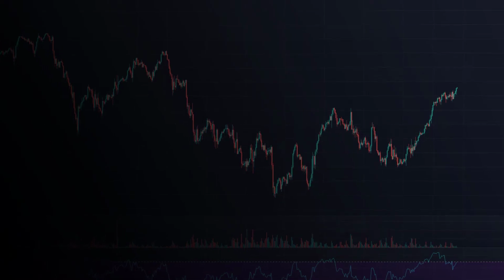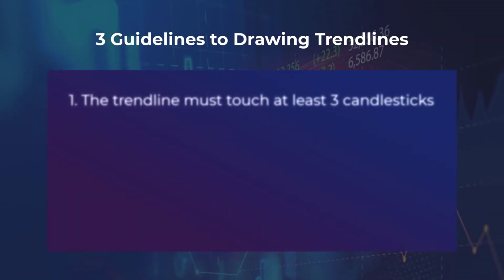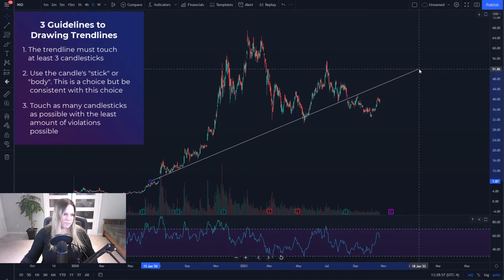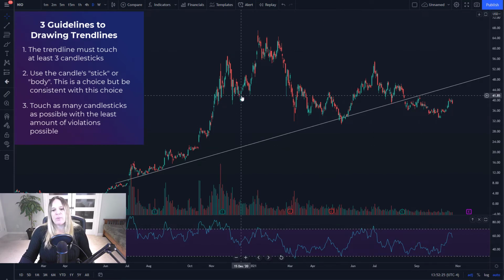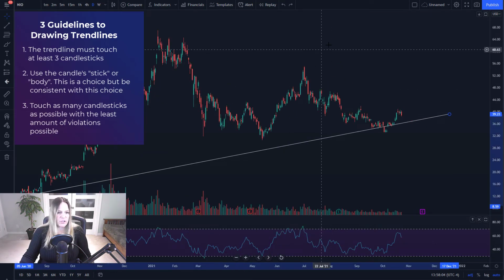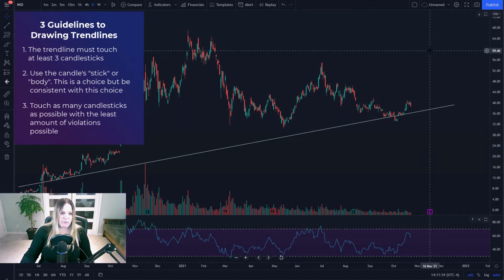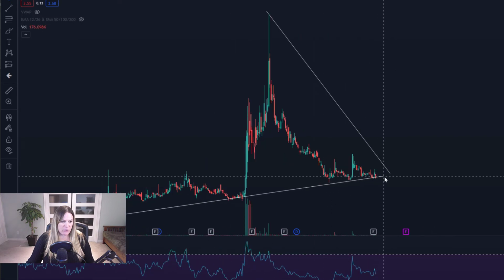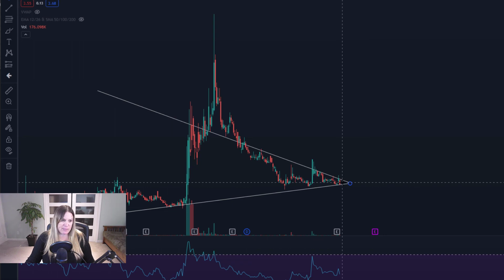Learn to chart: How to draw trendlines. Learn to find trends and how to draw proper chart patterns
In this video I teach traders how to draw trendlines.  I provide 3 simple Guidelines that new traders can use when drawing trendlines. First I explain why we are drawing trendlines to begin with. Trendlines help us find the direction of the trend, they help us identify support and resistance and they give us clues to look for reversals in the stock chart.  If you haven't watched the video on Support and Resistance, make sure you do that

In this video, I walk you through an actual chart and we chart the levels together. At the end of the video, I give some tips on technical analysis and how to set up your charts for trendlines and I walk you through how to draw a chart pattern properly.

 If you enjoyed this video, please be sure to post in the comments so that others can find this video on youtube. Also be sure to subscribe and click on the notification bell so you can be notified when I am doing a live stream analysis or when I release new lessons on technical analysis for beginners learning to chart.

For my technical analysis, I use mainly price action like support and resistance and trend changes. I also use SMAS, EMAS, Volume, RSI and Fibonacci Retracements. I also look at supply and demand areas.

My website contains an updated trade record with all of my trades as well as some simple written lessons that I am currently converting to video lessons.

While I am in many different Discord Servers as an analyst and educator, I also have my own DIscord Server where I spend most days looking at charts, and analyzing tickers.  The goal of this Discord is to become a learning hub for technical analysis.

Join me on Discord in my free chatroom (with premium features) Where I post setups, charts and analysis all day. I also do LIVE educational sessions and we have over 12 reknowned analysts giving alerts.

00:00:00 Intro
00:00:30 Why do we draw trendlines?
00:02:09 Why do we have to trendlines properly?
00:02:17 Three guidelines to drawing trendlines
00:03:39 An example of how to draw a trendline properly
00:10:00 A caveat to add for when drawing chart patterns.
00:10:15 An example of a chart pattern and how to draw it properly
00:13:45 Now that you know how to trendlines, here is how you continue the learning process